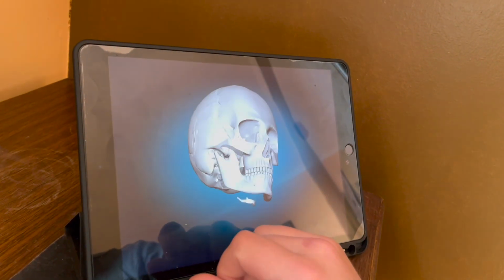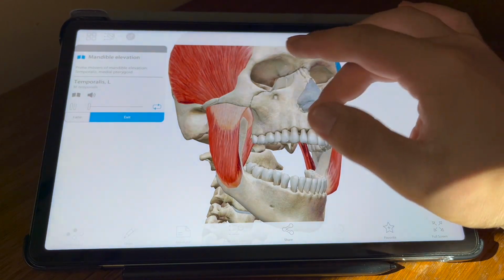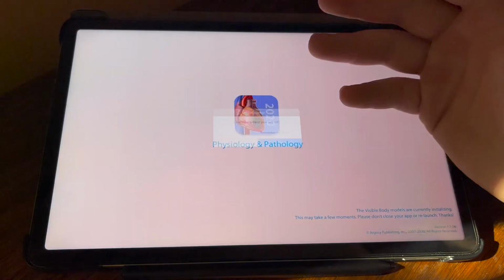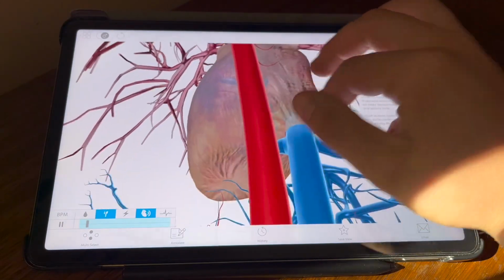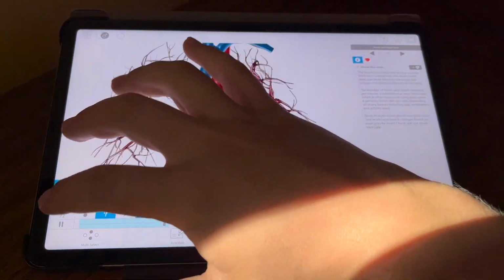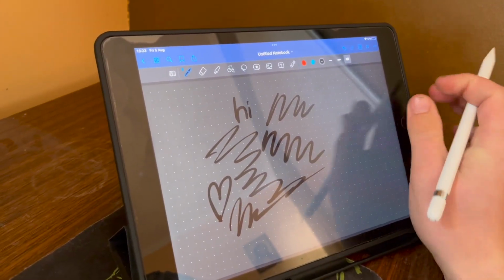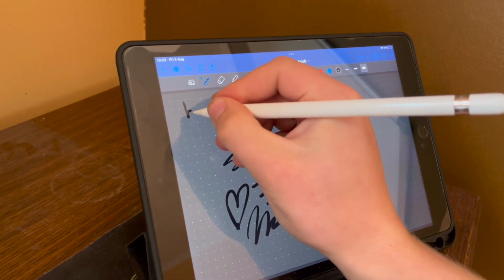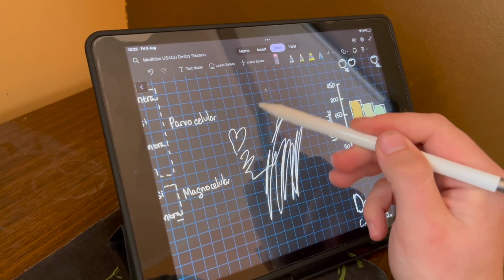Switched to an iPad from an Android tablet || Medicine student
I switched to an iPad, i know that the reason isnt that significant, but i did it so you dont need to do it. Hope you enjoy the video.